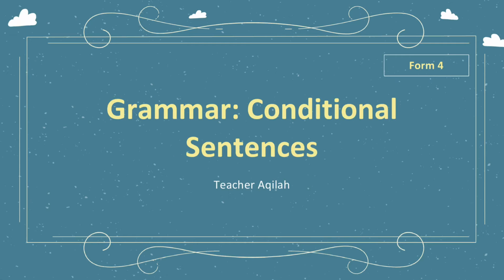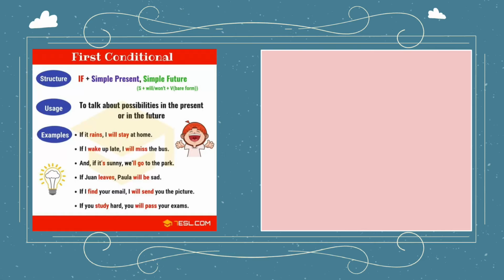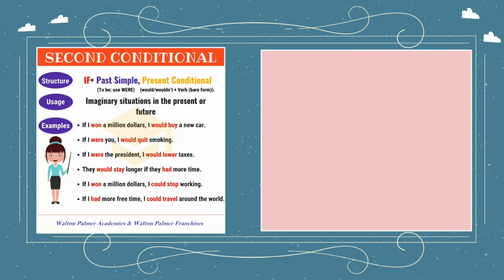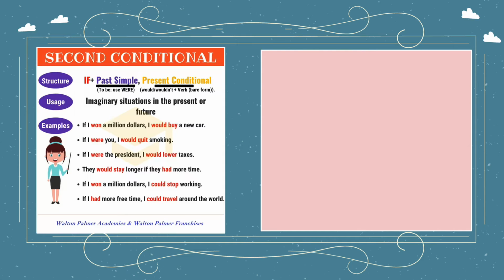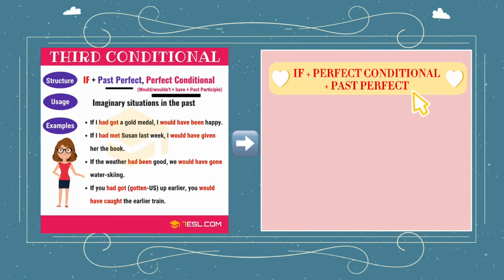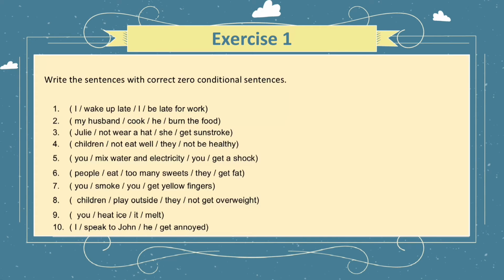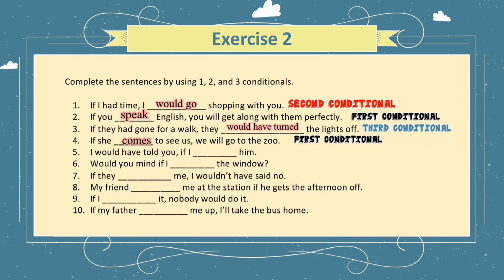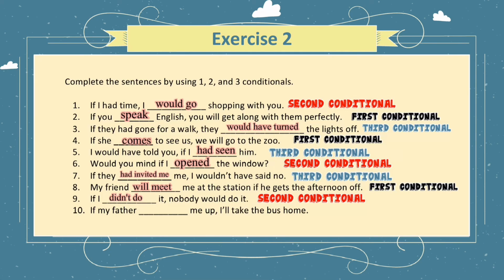TCH41210_Conditional Sentences [Educational videos #1]